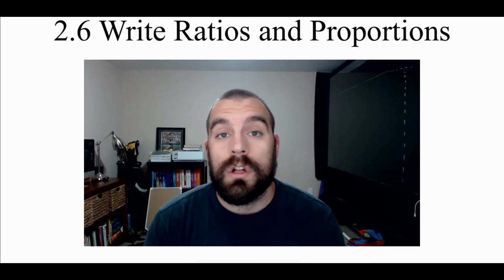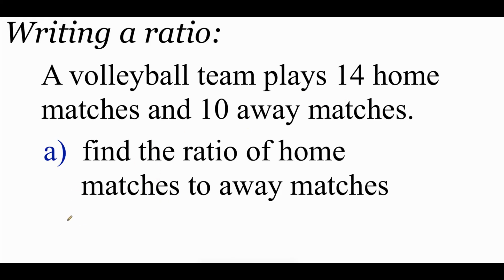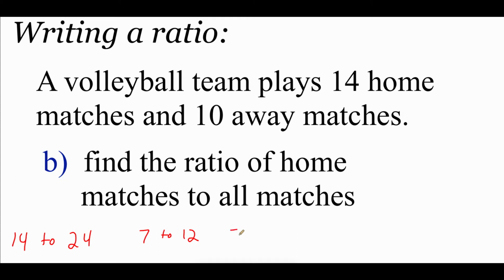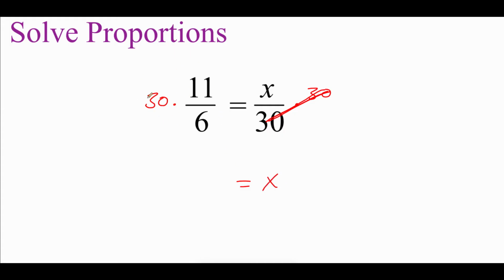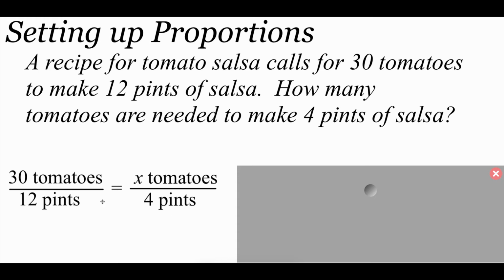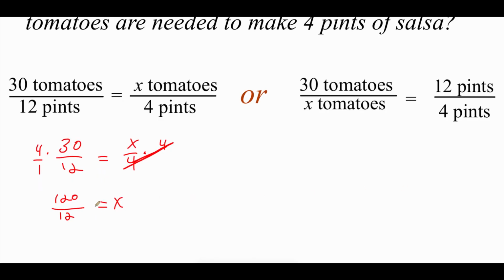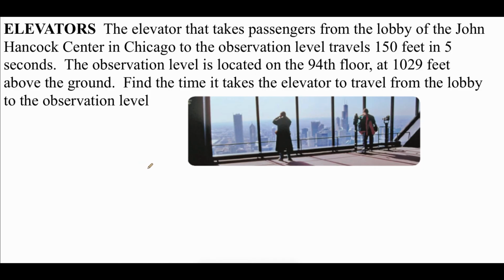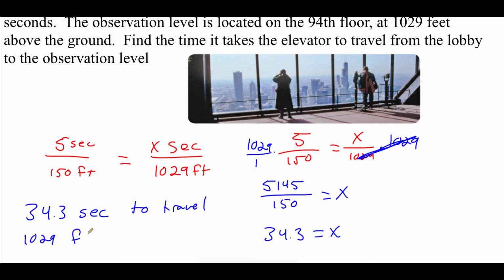2.6 Write Ratios and Proportions